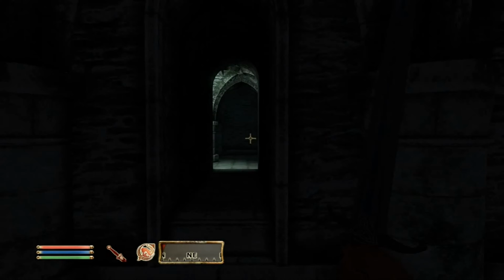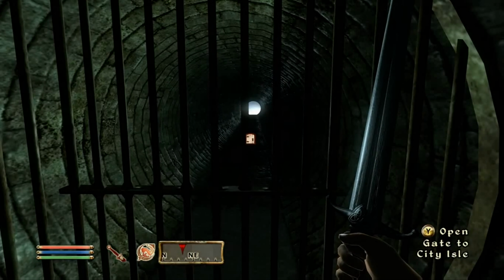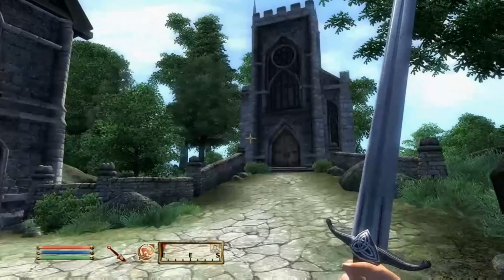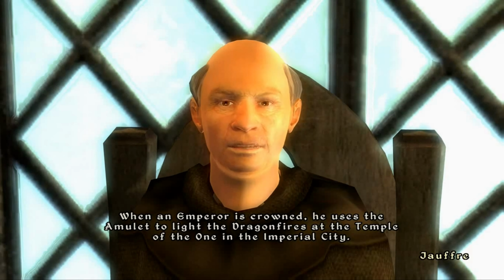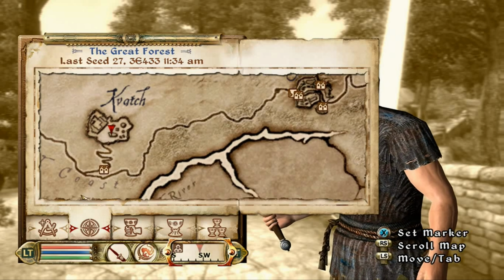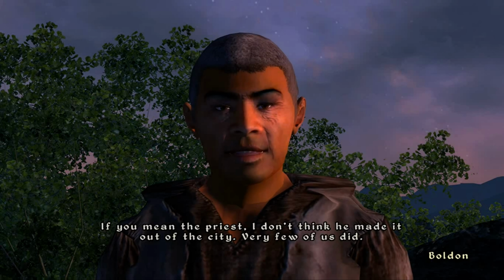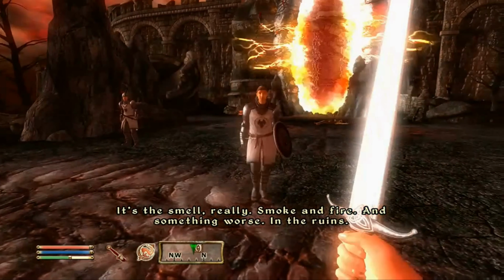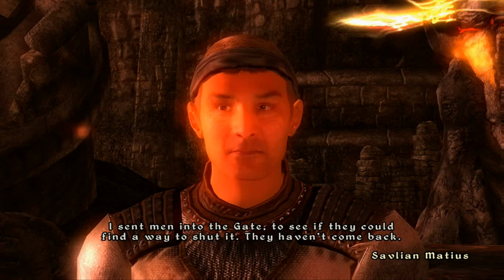Elder Scrolls 4: Oblivion - Ep 3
Hey guys, welcome back to another Oblivion video where in today's video, where we are on the adventure of looking for Emperor Uriel Septim's Last Son.